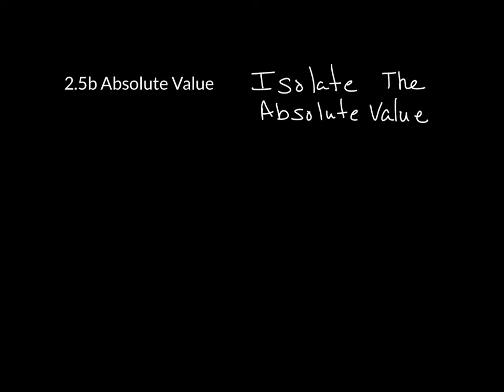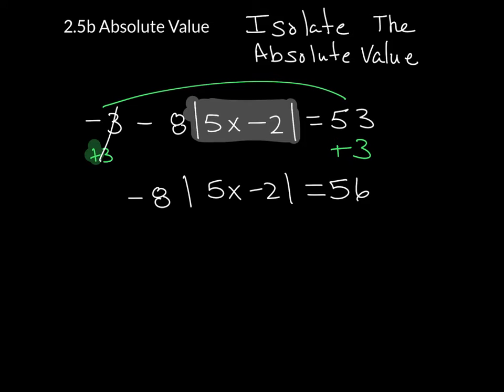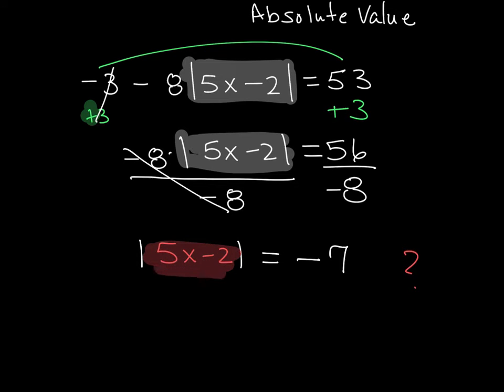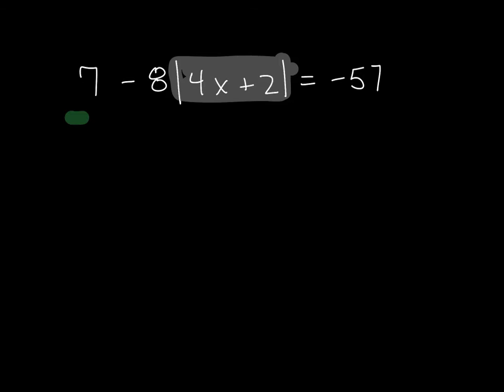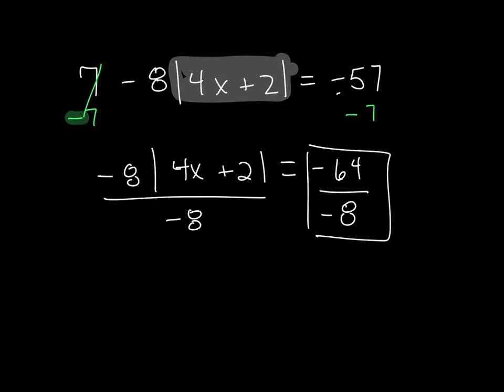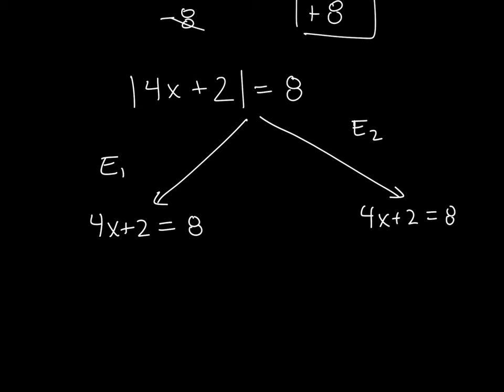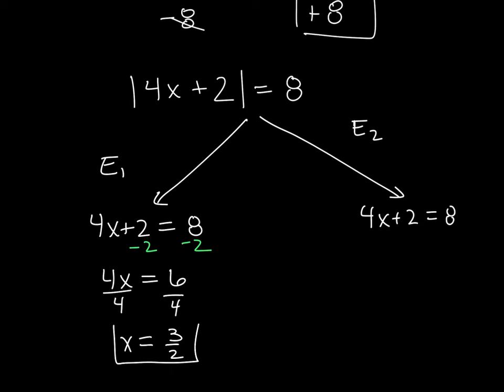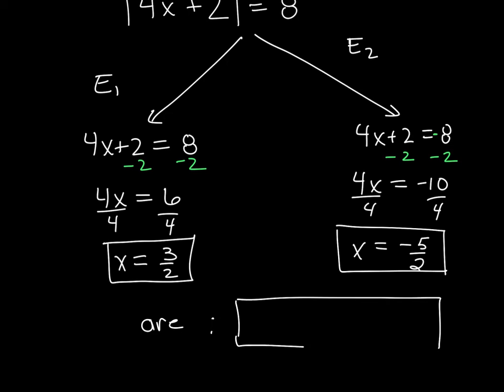2.5b Absolute Value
Isolate the absolute value